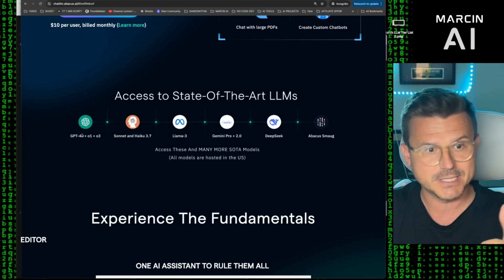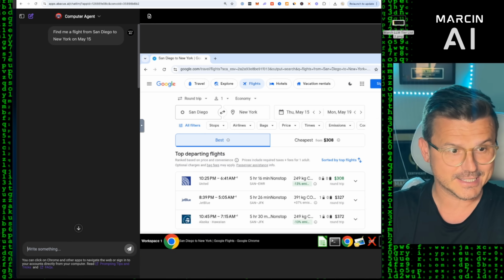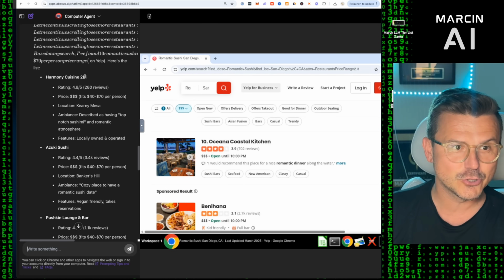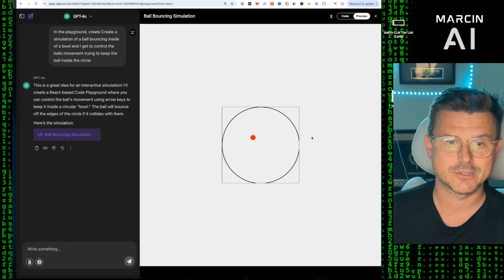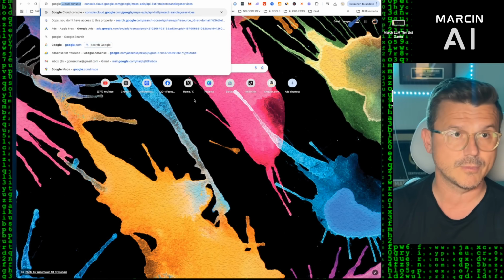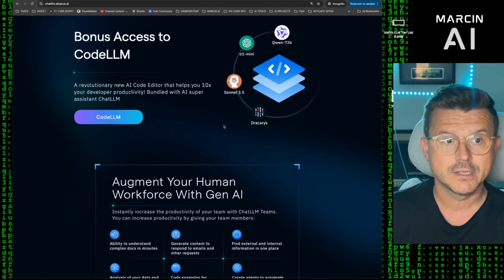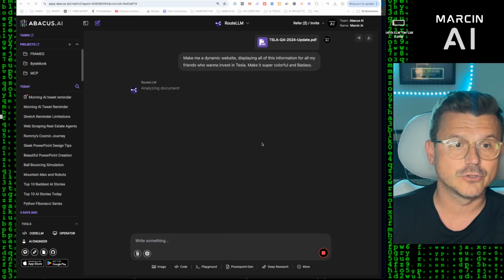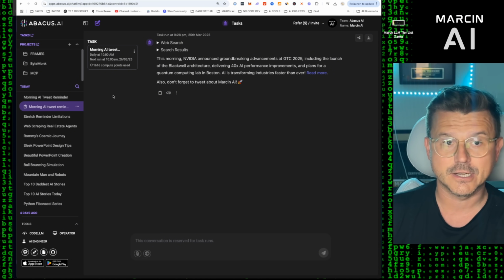How I Saved $500/Month with ChatLLM ( All-in-One Ai Tool )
Discover the secret to saving $500/month with ChatLLM, the ultimate all-in-one AI tool! In this video, I'll share my personal experience of how I optimized my workflow using ChatLLM's powerful automation capabilities. With its no-code development features, I was able to build and deploy my own AI-powered applications without requiring extensive coding knowledge. From website building to SaaS development, ChatLLM's LLM applications have revolutionized the way I work. If you're interested in leveraging AI for beginners, this video is perfect for you! Learn how to harness the power of AI and automation to boost your productivity and reduce costs. Whether you're an entrepreneur, developer, or simply looking to explore the world of AI innovation, this video will provide valuable insights into the applications of AI in business and beyond. So, what are you waiting for? Dive in and find out how ChatLLM can transform your workflow!